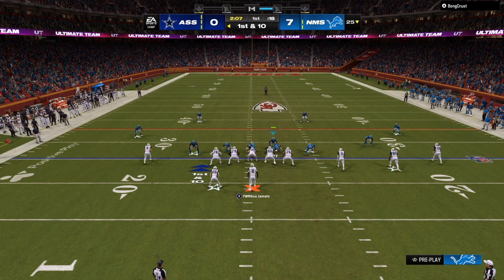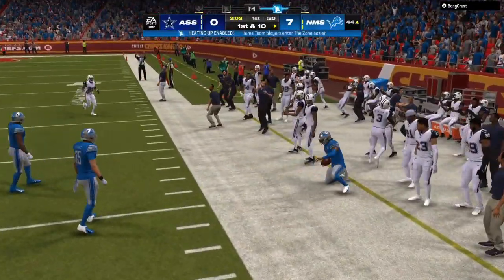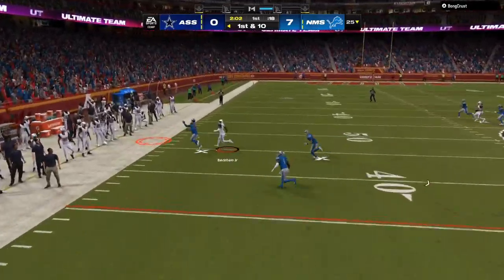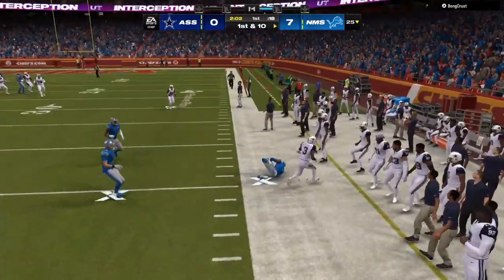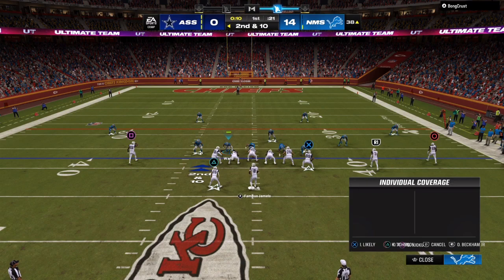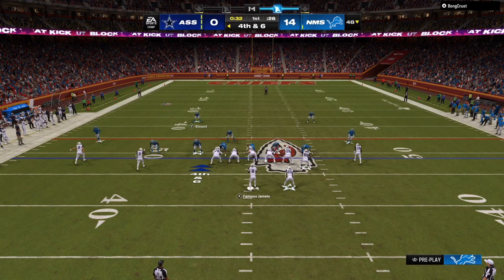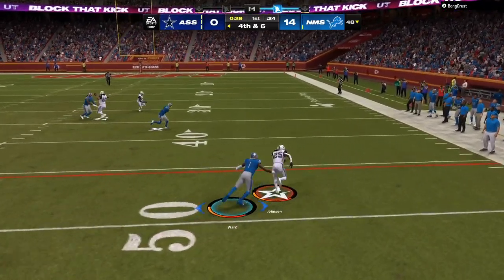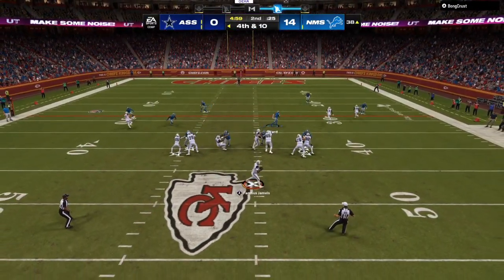"NEW" HOW to play GLITCHY DEFENSE in MADDEN 24-#1 DEFENSE TIP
"NEW" HOW to play GLITCHY DEFENSE in MADDEN 24